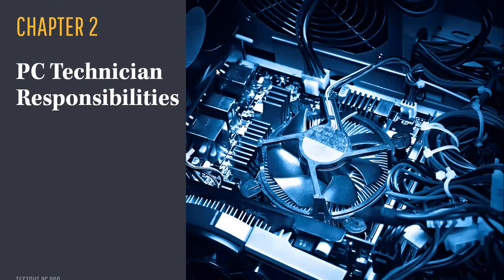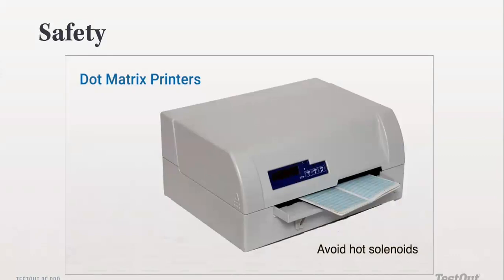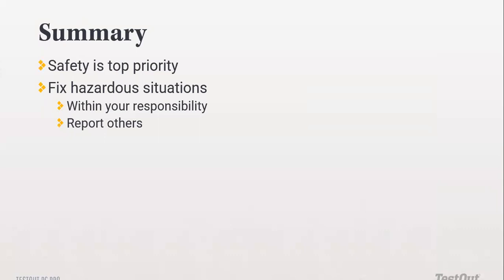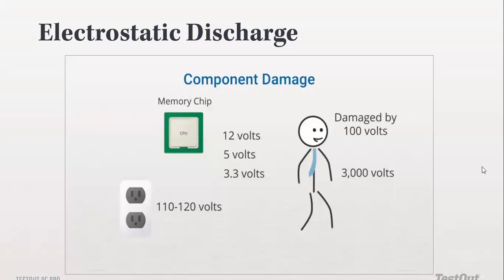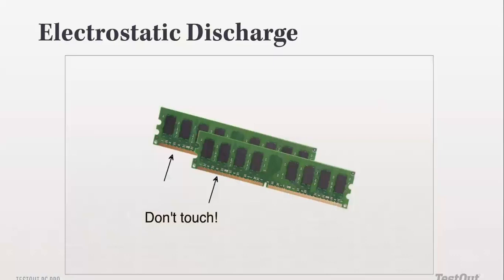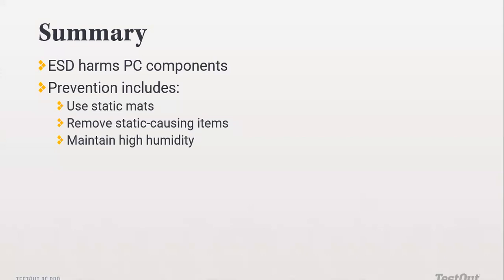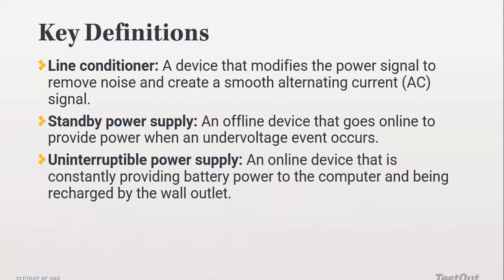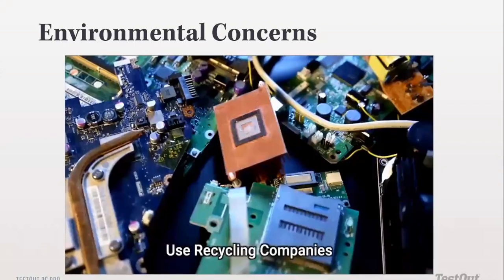Zoom recording Oct 13